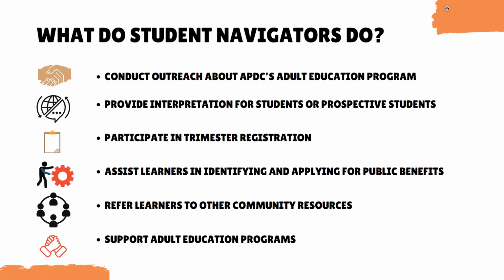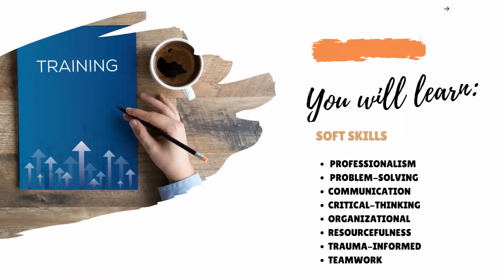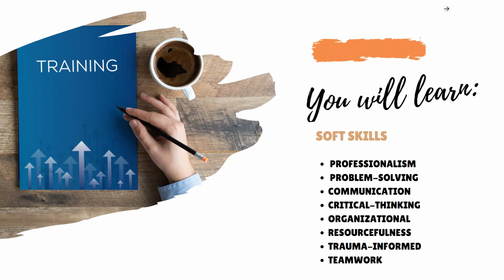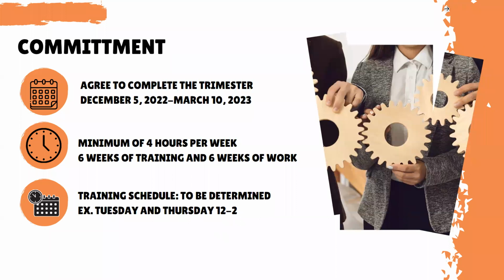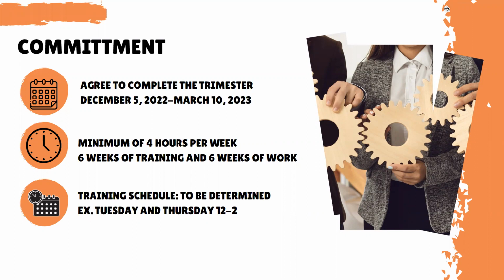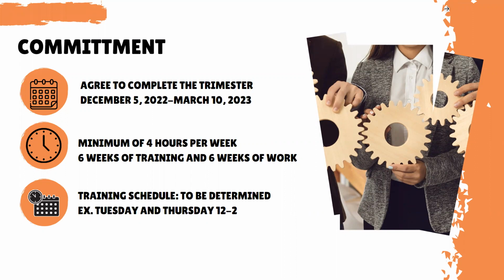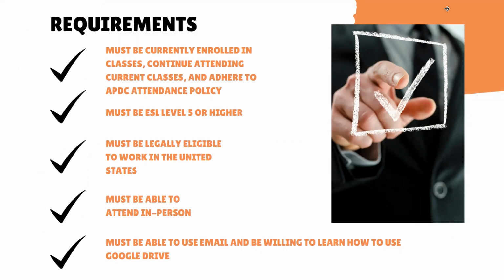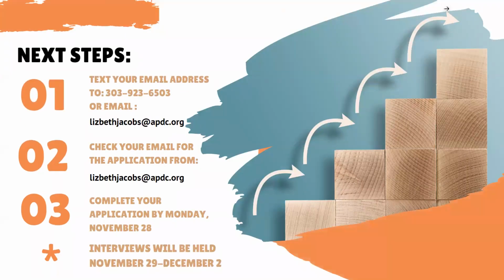APDC Student Navigator Program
This video explains what student navigators do, describes what they will learn, the time commitment required, and the qualifications to participate in the program. It also contains instructions on how to apply.